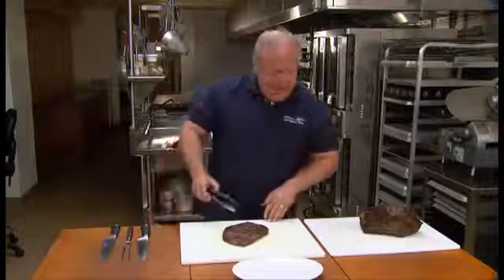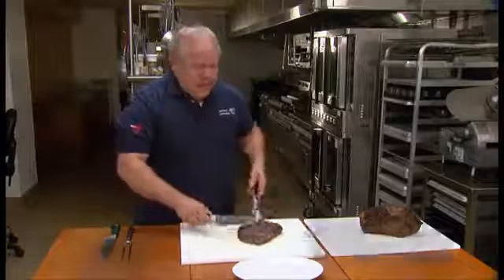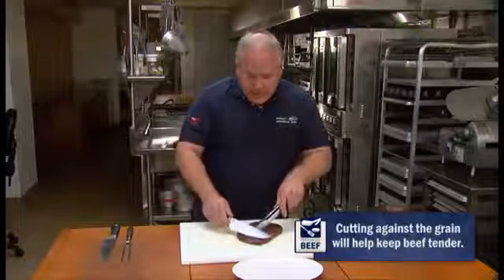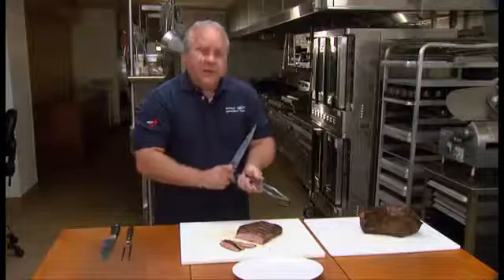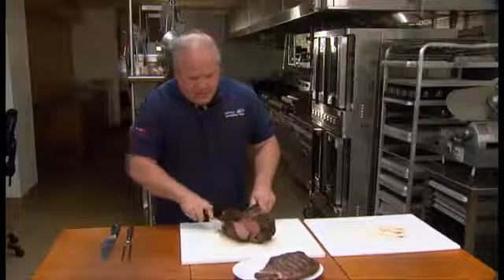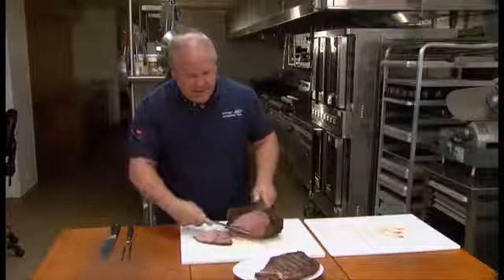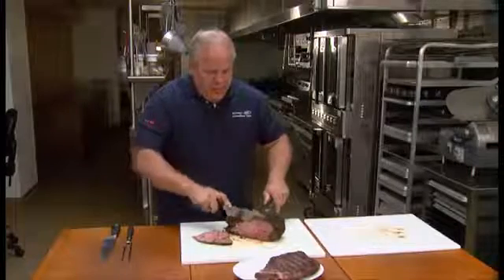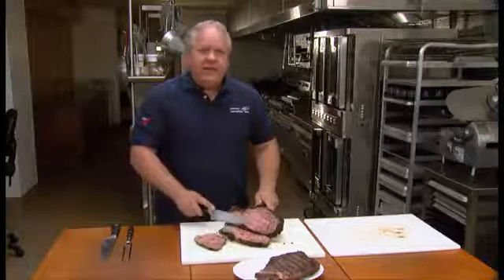Carving and Slicing 101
Learn the basics on how to slice your steak and how to carve your roast. For simple meal ideas, nutrition and cookery information, visit BeefItsWhatsForDinner.com.